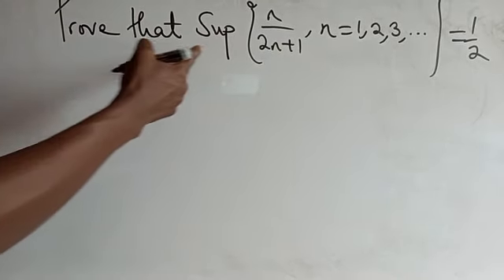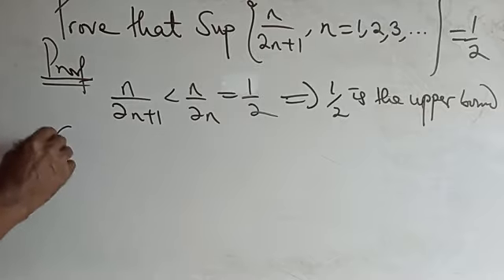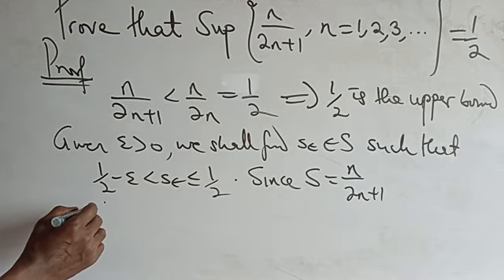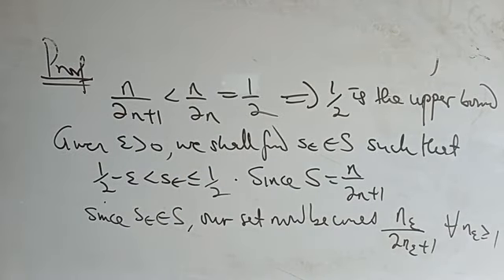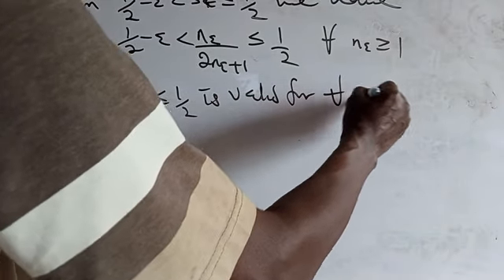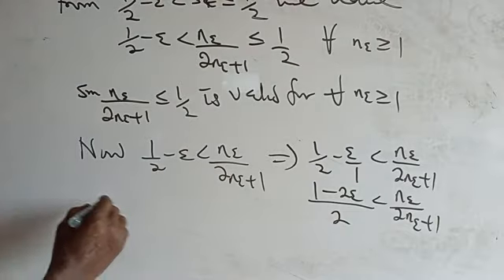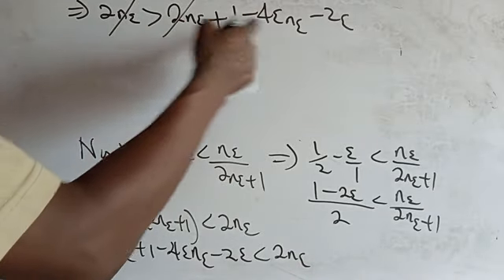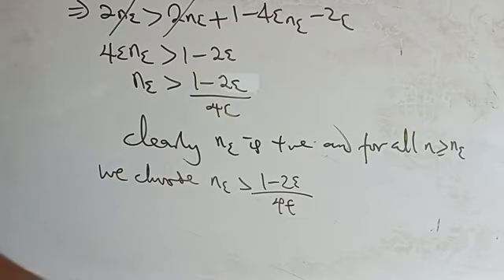How to prove the supremum of sets#maths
Welcome to Dr O.J Digitalz YouTube channel.

Are you struggling with the supremum and infimum of a set? You've found the right place! This channel is your ultimate guide to understanding one of the most fundamental concepts in real analysis and advanced calculus.

We provide clear, step-by-step tutorials that break down how to:
✅ Find the supremum (least upper bound) of any set
✅ Find the infimum (greatest lower bound) with confidence
✅ Prove that a number is the supremum or infimum using the definition
✅ Understand bounded and unbounded sets
✅ Master problems involving the Archimedean Property
✅ Tackle sets with maximum and minimum elements

Whether you're a university student in Math 101, preparing for a Real Analysis course, or just curious about higher mathematics, our videos will help you build a rock-solid foundation. We cover everything from basic definitions to complex proofs, making set theory and bounds easy to grasp.